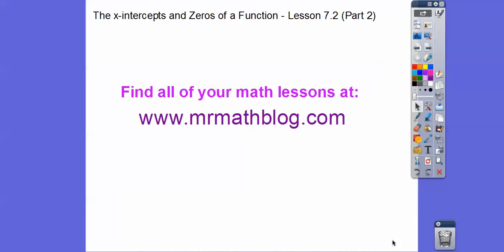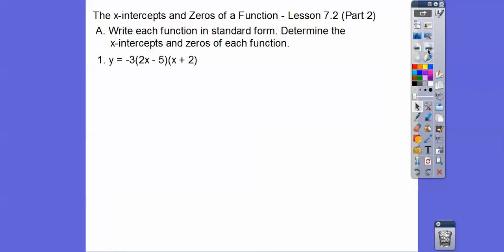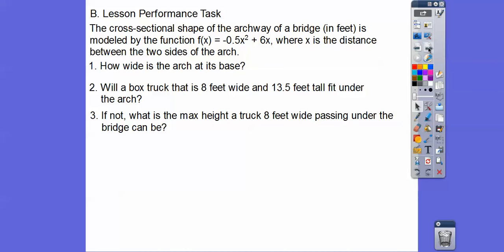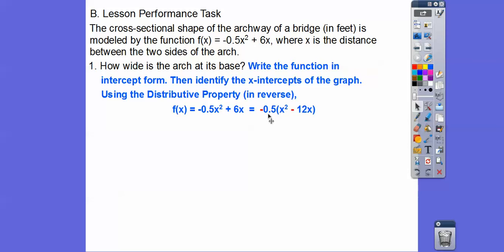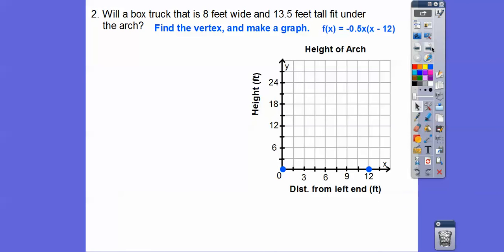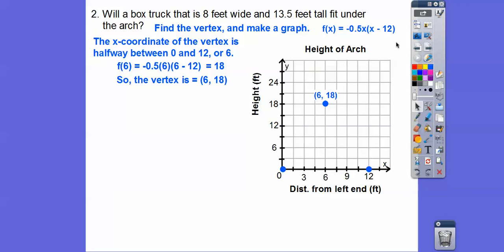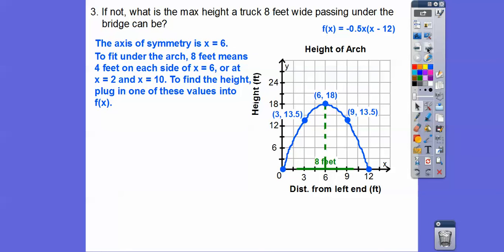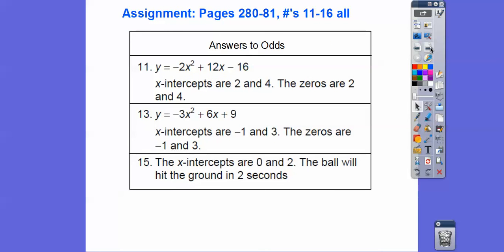The x-intercepts and Zeros of a Function - Lesson 7.2 (Part 2)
This lesson shows how to get the zeros, or x-intercepts. The Lesson Performance Task is included.